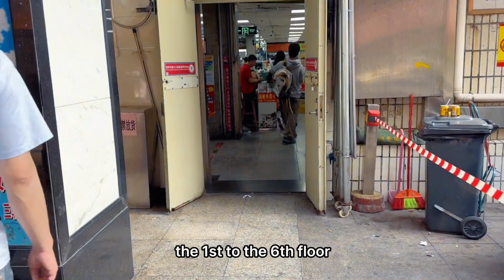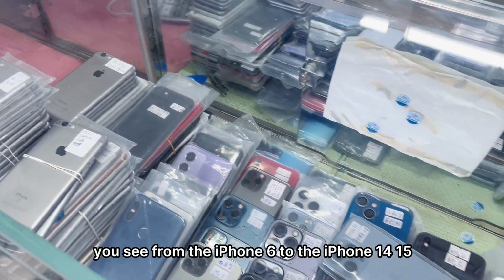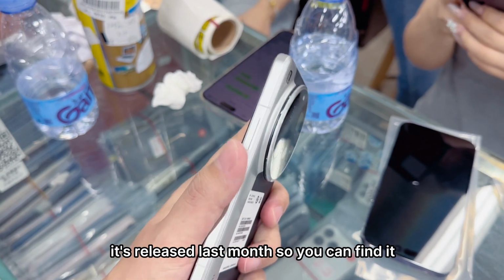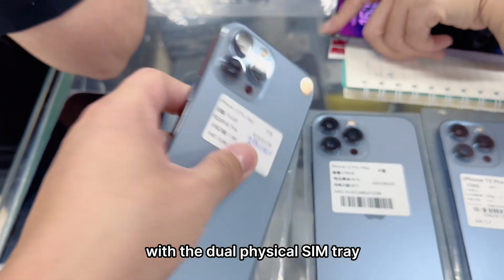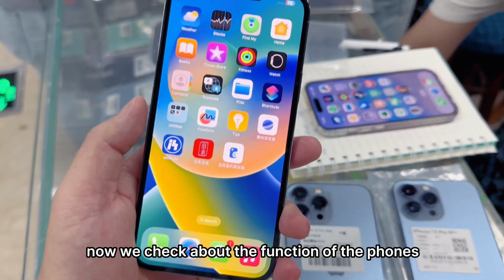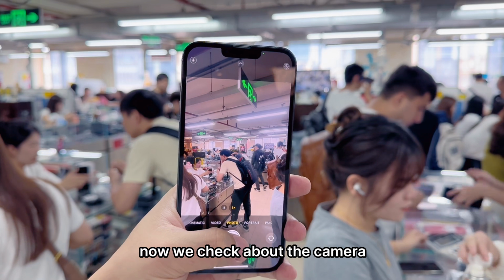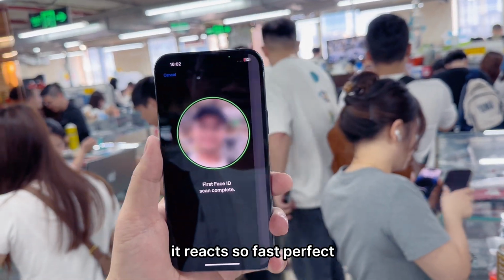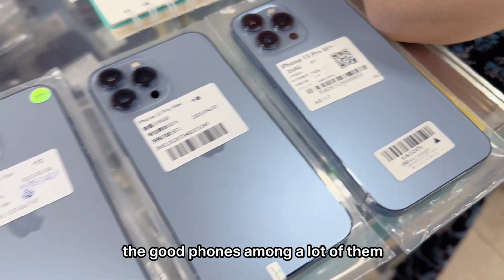The Largest Market of Used Mobile Phones in China | Huaqiangbei | Tongtiandi Communication Market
In Shenzhen China, there is a very famous place called Huaqiangbei, you can find any kinds of electronic products from here. In this video, I briefly introduce the Tongtiandi Communication Market - the largest market for used mobile phone trading in China.
In the meanwhile, today I have a task to look for some A grade used iPhone 13 Pro Max for an oversea customer. I show you how I test it step by step carefully.